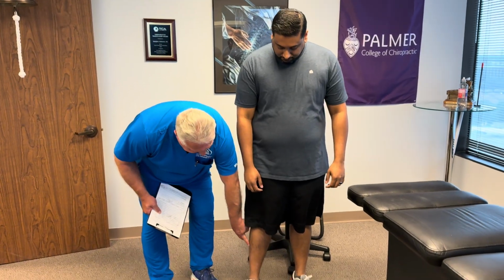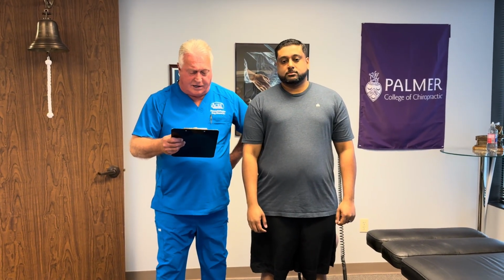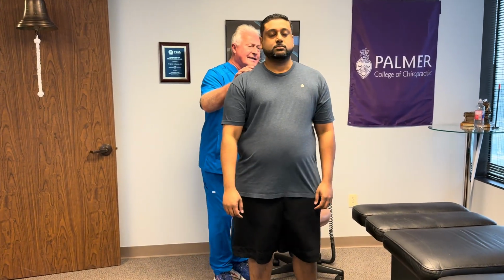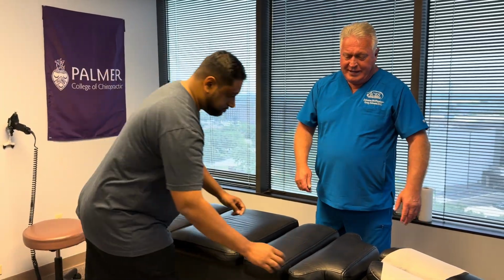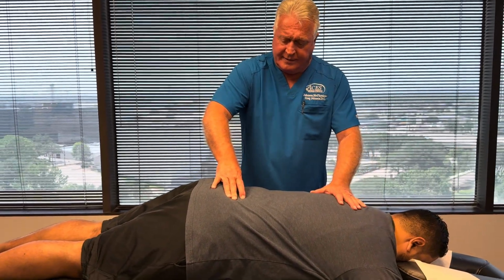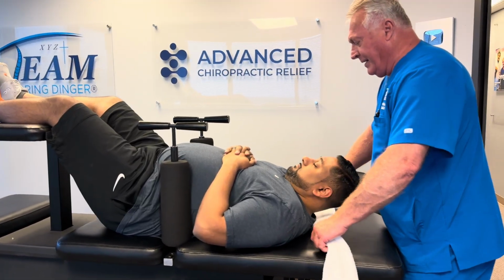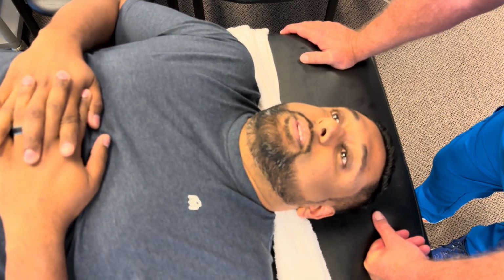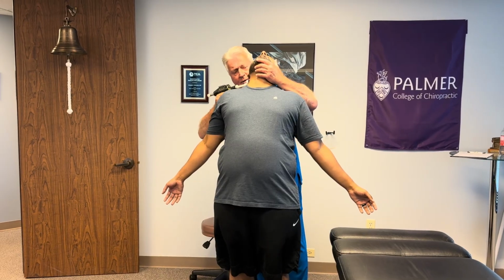Failed Post Laminectomy Lumbar Spine Surgery Patient Gets Immediate Relief With First Ring Dinger®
Failed Post Laminectomy Lumbar Spine Surgery Patient Gets Immediate Relief With First Ring Dinger® by Houston Chiropractor Dr. Gregory Johnson at Advanced Chiropractic Relief in Houston, Texas.

Highlights

🦴 Patient with chronic low back pain and radiculopathy seeks new chiropractic care after previous unsuccessful treatments.
🧍‍♂️ Posture and alignment assessments reveal forward head posture, cervical rotation, and pelvic tilt contributing to symptoms.
💆‍♂️ Hands-on adjustments performed on lumbar vertebrae, sacrum, ribs, and cervical spine to correct subluxations.
⚡ The Ring Dinger® spinal decompression technique improves symptoms and posture.
🧘 Demonstration of simple, practical self-care exercises for maintaining improved posture at home.
👍 Patient reports immediate symptomatic relief and appreciable changes in mobility and comfort.
📺 Emphasis on the difference between professional chiropractic care and self-treatment or untrained attempts.
Key Insights
🦵 Chronic low back and leg pain often involves complex spinal misalignments beyond the visible symptoms. Blessed’s pain radiated down his leg with associated numbness and tingling (paresthesia), indicative of nerve irritation likely caused by vertebral subluxations and postural imbalances. This underscores the need for comprehensive spinal evaluation rather than only symptom-based diagnosis.

🩺 Past surgeries and prior chiropractic care do not always guarantee symptom resolution. Despite a previous laminectomy and multiple chiropractic visits, Blessed’s radicular symptoms persisted. This highlights the importance of individualized assessment and tailored treatment plans rather than relying solely on past interventions.

🧭 Postural assessment using head and pelvis alignment is critical in identifying underlying biomechanical dysfunctions. Dr. Johnson notes forward head posture with cervical translation and rotation, as well as pelvic shifts, which create uneven load distributions along the spine. Such asymmetries can be objectively identified through visual and physical exams, allowing precise targeting of interventions.

🔧 Specific spinal manipulations to correct subluxations can lead to immediate functional improvements. Adjustments at various lumbar vertebrae (L1-L5), sacrum, and rib cage were performed, each contributing to restoring spinal motion and reducing nerve irritation. The patient’s leg length discrepancy was corrected, improving muscle tightness and balance, a clinical indicator correlating with symptom improvement.

📅 Schedule a treatment at our Houston clinic today!

▬  About Dr. Tristan Wendt  ▬▬▬▬▬▬▬▬▬▬
Dr. Wendt is a former patient of Advanced Chiropractic Relief. He was so impressed with the techniques used at ACR that he pursued a career in chiropractic under Dr. Johnson's mentorship. Now a graduate of Palmer College and a full-time chiropractor at ACR, Dr. Wendt practices the extremely effective Ring Dinger® and Johnson BioPhysics® techniques. Dr. Wendt’s caring nature and extensive training provides patients with the same level of relief and results they've come to expect from ACR.

If other healthcare providers have failed to give you relief from your Lower Back Pain and Sciatica, please request an appointment with our Houston Chiropractors, Dr. Johnson or Dr. Wendt, on our website here.

Located at:
363 N Sam Houston Pkwy E Suite 1060 Houston Texas 77060